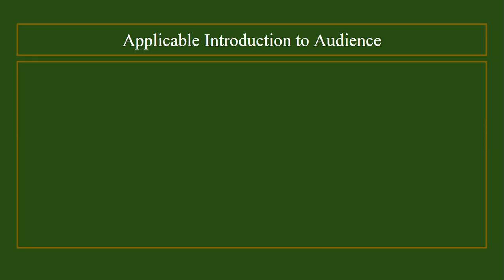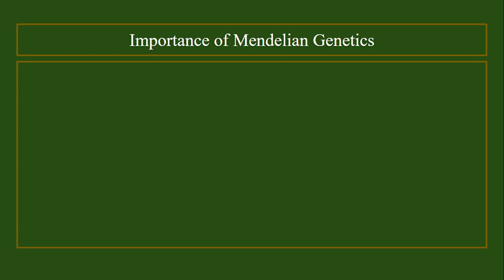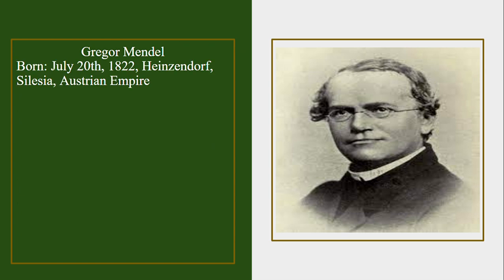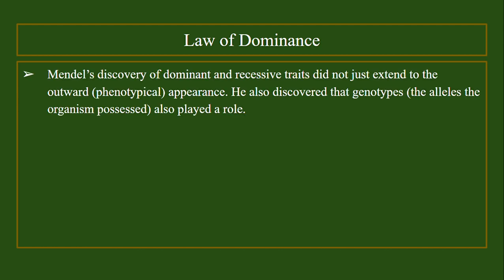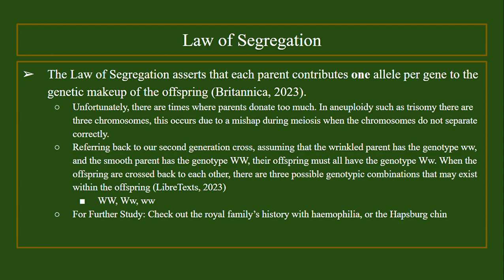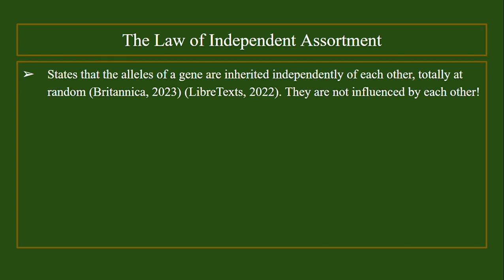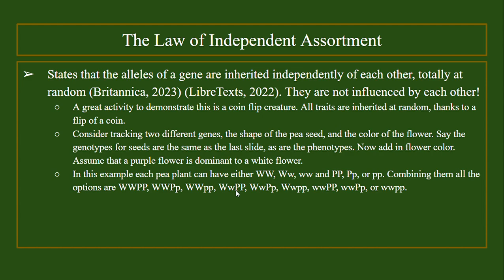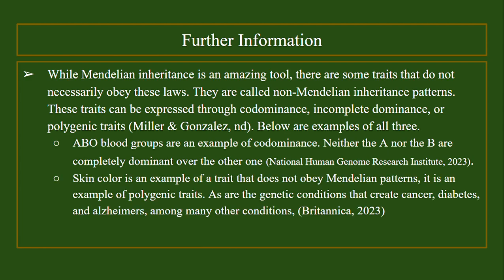Mendelian Inheritance Google Slides Google Chrome 2023 11 29 21 50 32